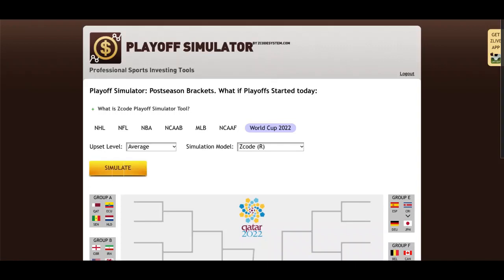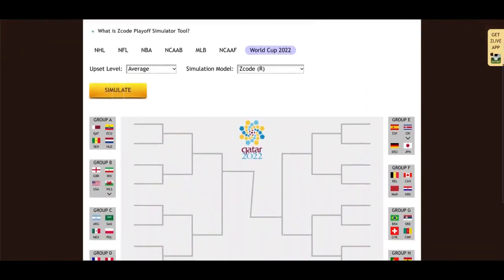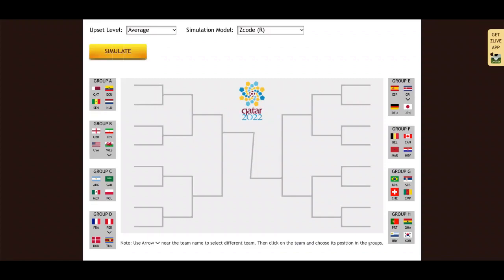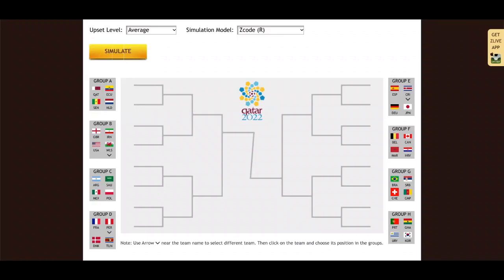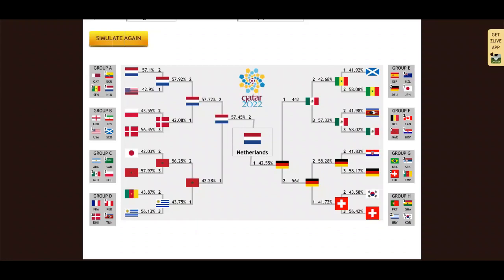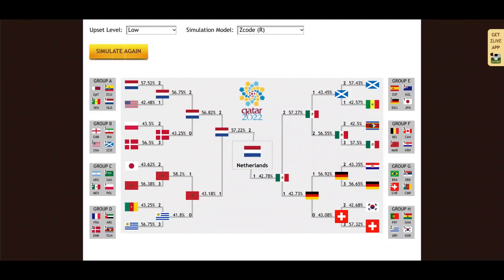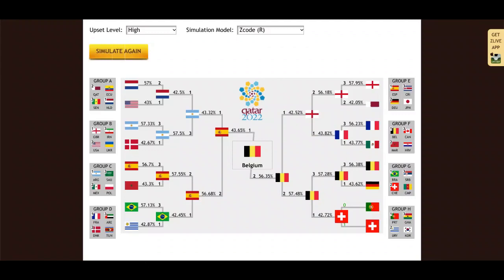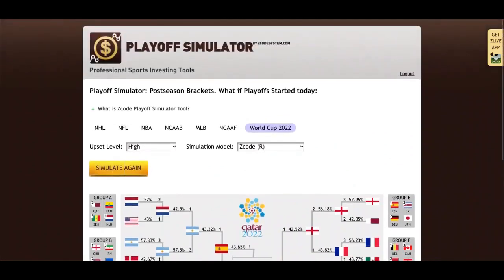Qatar Fifa World Cup 2022 | Who will Win the World Cup?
WHO WILL WIN THE WORLD CUP?